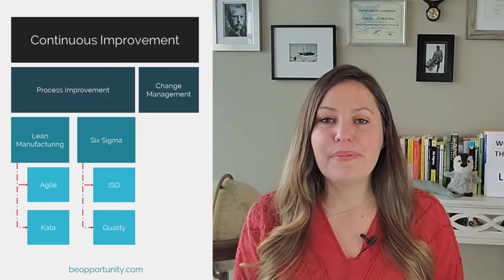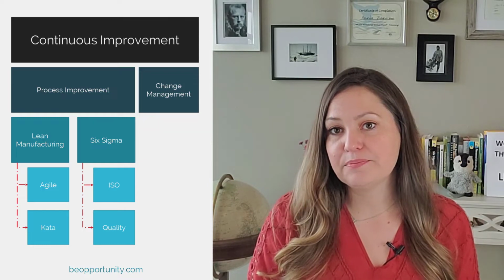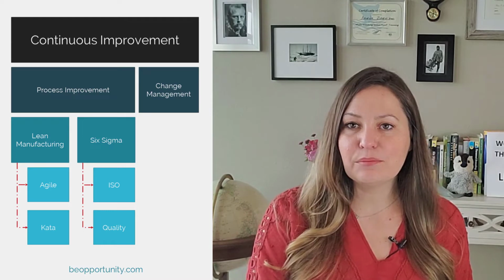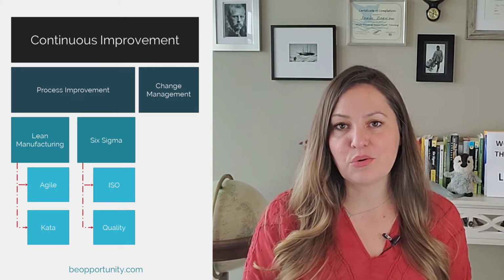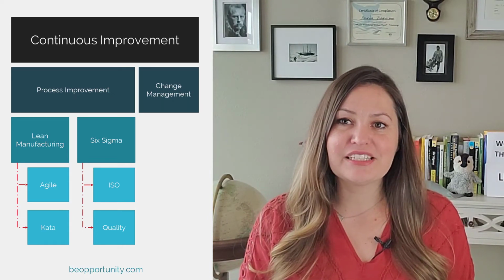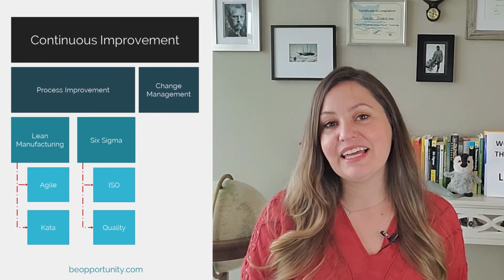Different types of Continuous Improvement methodologies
In this video, we explore the most commonly used Continuous Improvement methodologies — what they are, how they differ, and how to choose the right one for your situation.

You’ll learn:
✔ The key methodologies that shape Continuous Improvement
✔ How Lean, Six Sigma, Kaizen, PDCA, and other approaches compare
✔ Where each methodology works best
✔ How companies integrate these methods into sustainable improvement systems

Whether you’re a beginner trying to understand the landscape, a team leader choosing the right approach, or a practitioner expanding your toolkit, this video gives you a clear, practical overview you can use immediately.

These videos form a natural learning path — from foundation to methodology to application.

🧠 A Note on Sustainable Process Improvement

Lean Six Sigma is most effective when it’s applied within a supportive system — one that values people, learning, and long-term improvement.

On this channel, I focus on:
- Building improvement capability (not just passing exams)
- Creating systems that last

Beautiful Opportunities is dedicated to helping individuals and organizations build sustainable Process Improvement systems that benefit customers, staff, and communities.

Happy Improving!